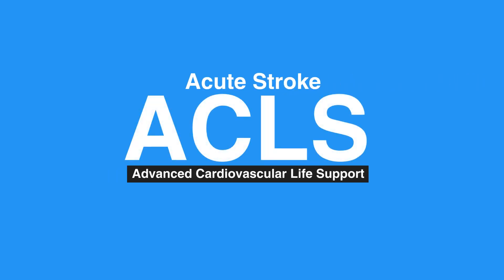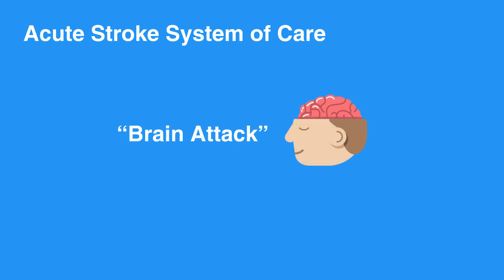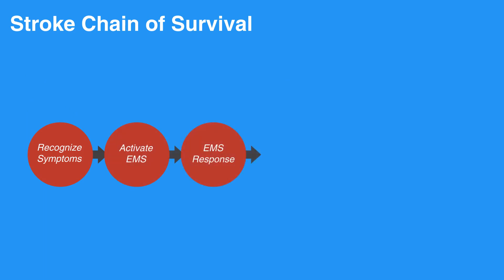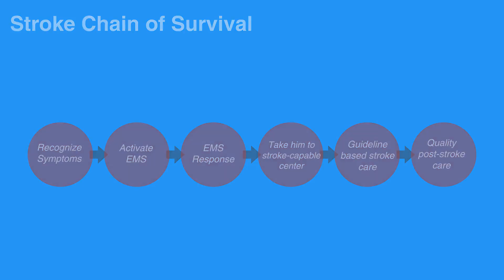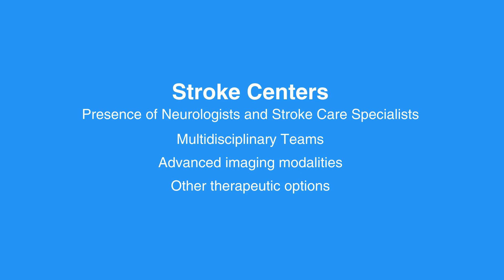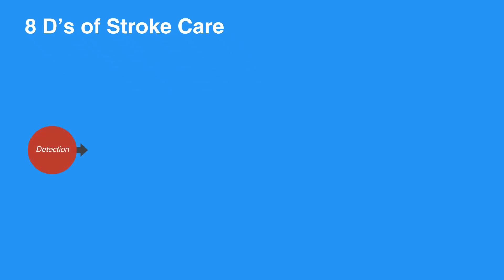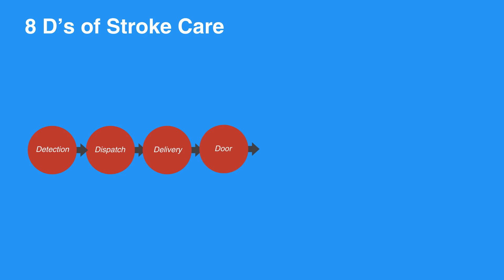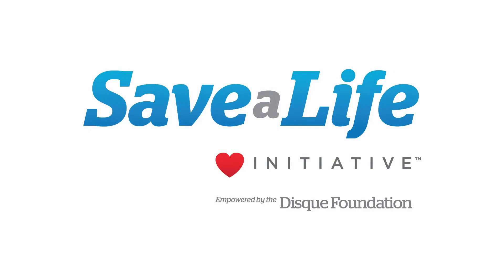6e: Acute Stroke (2022) OLD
Acute Stroke is the topic of discussion in this lesson. Along with acute stroke, the Stroke Chain of Survival and goals of acute stroke are emphasized. Outcomes for individuals with stroke have improved significantly due to the implementation of an Acute Stroke System of Care. Systems enhancements and increased knowledge of the subject have led to this improvement in stroke care.

"Outcomes for individuals with stroke have improved significantly due to the implementation of
Acute Stroke System of Care. The community is better equipped to recognize stroke as a “brain
attack,” and there is greater awareness of the importance of medical care within three hours of
symptom onset because you will have the opportunity to reverse said symptoms with the fibrinolytic. Likewise, EMS systems have been enhanced to transport individuals to regional stroke care centers that are equipped to administer fibrinolytics.

The Stroke Chain of Survival suggests to first recognize symptoms and activate EMS and expects a timely EMS response. Next, you should notify a stroke-capable center and transport the individual to the center. At the stroke center, the individual receives guideline-based stroke care. Lastly, they receive quality post-stroke care.

The overall goal of stroke care is to minimize brain injury and optimize the individual’s recovery. Preferential transport to stroke-capable centers has been shown to improve outcomes.

Next is Dispatch, which is the early activation and dispatch of EMS by 911.

Delivery refers to rapid EMS identification, management, and transport.

Door refers to transport to stroke center. Which should be done within three hours of symptom onset.

Data includes rapid triage, evaluation, and management in ED.

Decision involves stroke expertise and therapy selection.

Drug involves fibrinolytic therapy and intra-arterial strategies.

Lastly, Disposition is rapid admission of the stroke unit or critical care unit."